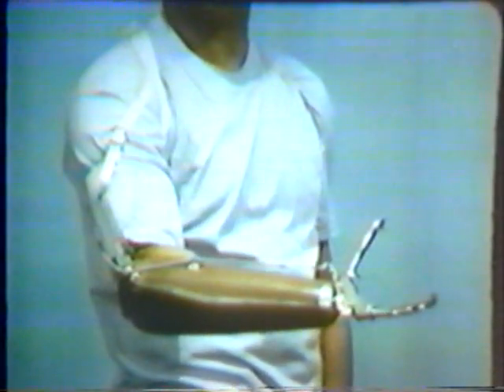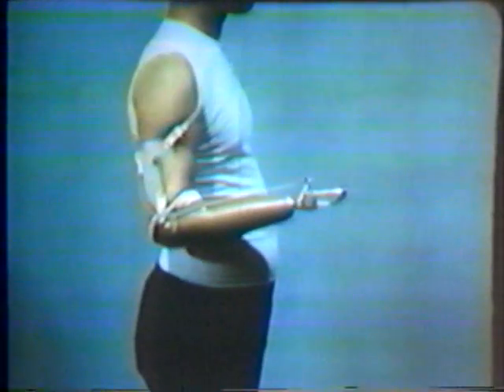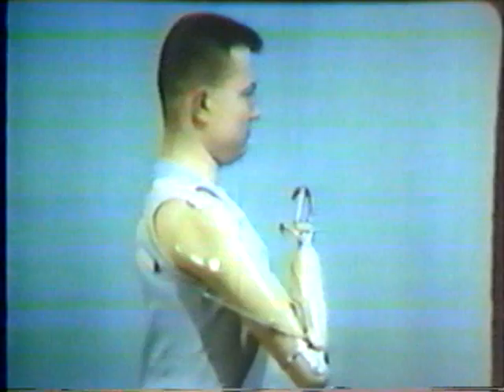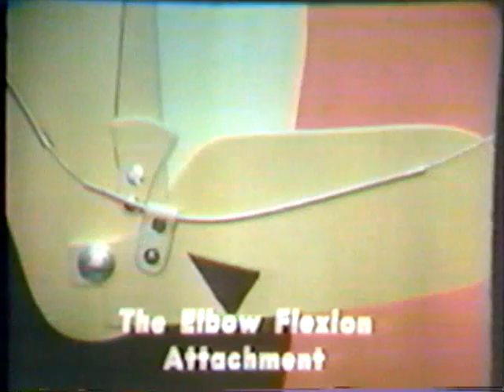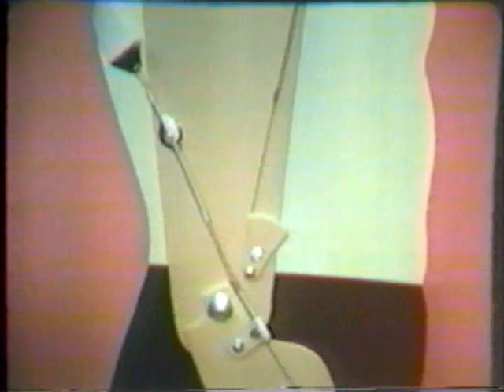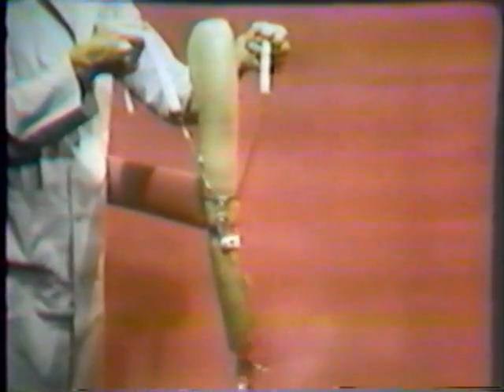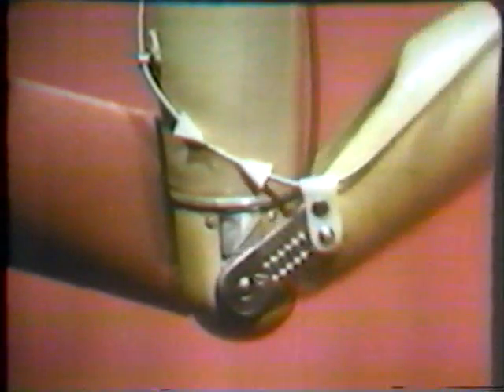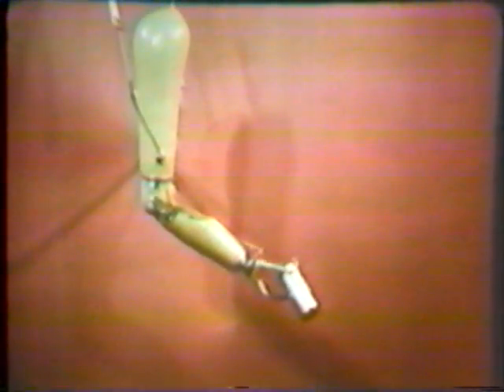Part 2: Upper Extremity Prostheses Harnessing and Control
The second part of this old educational video on body powered upper extremity prosthetic harnessing anc control.